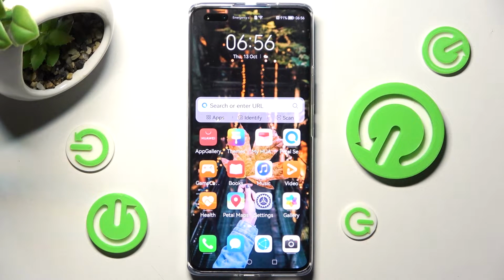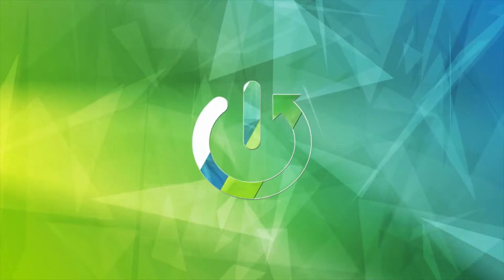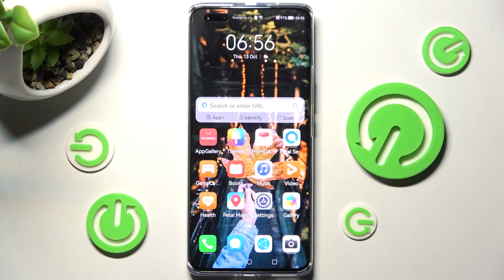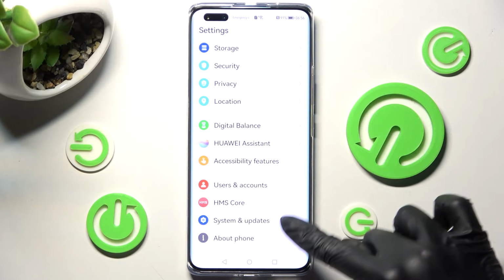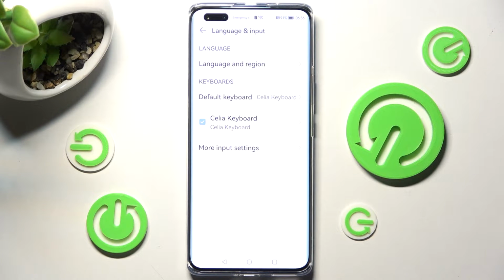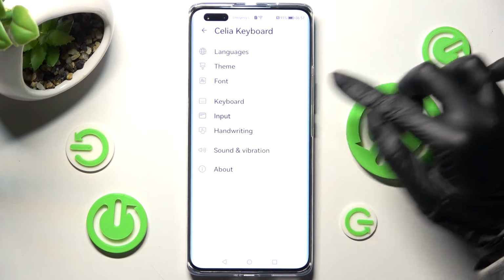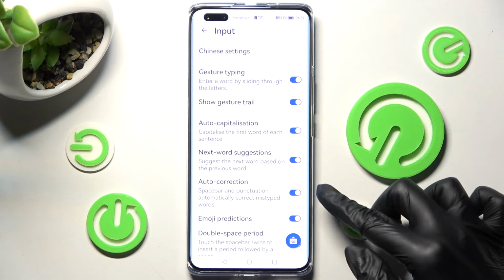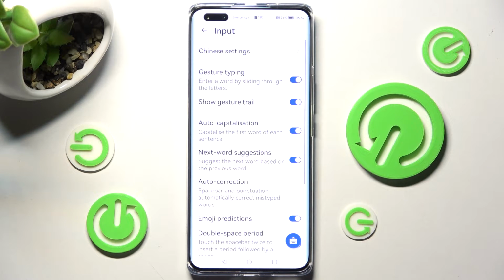How to Turn On/Off Auto-Correction on HUAWEI NOVA 10 PRO - Text Correction Options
I hope you're doing well! HUAWEI NOVA 10 PRO error messages are underlined with a wavy red line when you enter text. Turning off autocorrection can prevent you from being constantly distracted by mistakes made by pressing the wrong letters on your keyboard, so you can type all the text manually after turning it off. You can also enable autocorrect on your HUAWEI NOVA 10 PRO if you want it to automatically correct misspelled words. Learn how to enable or disable autocorrection on your HUAWEI NOVA 10 PRO by watching our video tutorial. Discover more useful tutorials on our HardReset.info YouTube channel.

How to Activate Autocorrection on HUAWEI NOVA 10 PRO?
How to Enable Auto Text Correction on HUAWEI NOVA 10 PRO?
How to Disable Auto-Correction on HUAWEI NOVA 10 PRO?
How to Enter Text Settings on HUAWEI NOVA 10 PRO